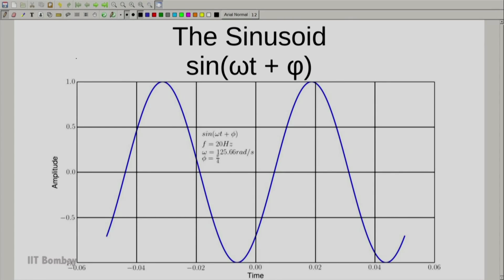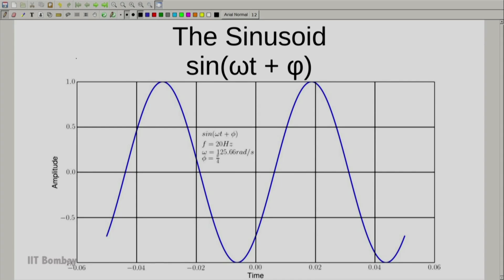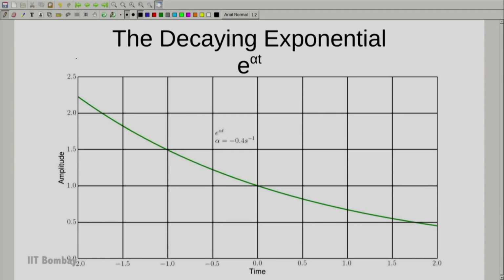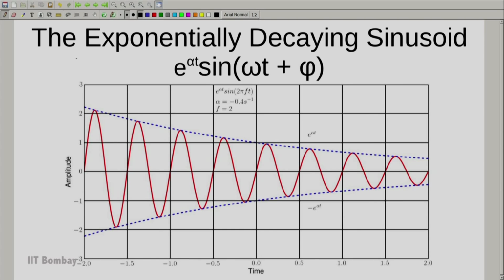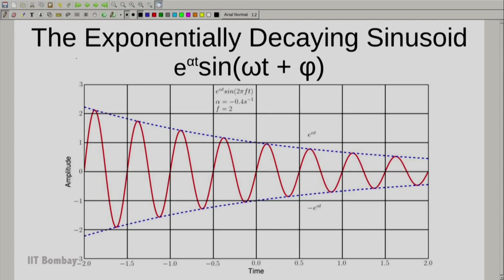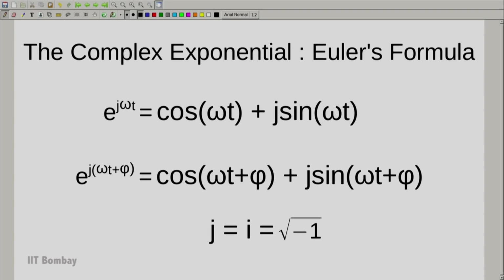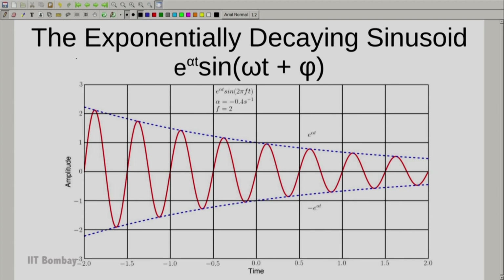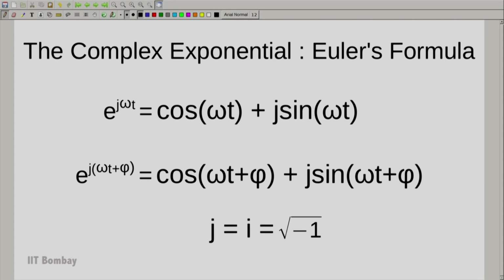EE210x S145 Discussion Session 4 IIT Bombay